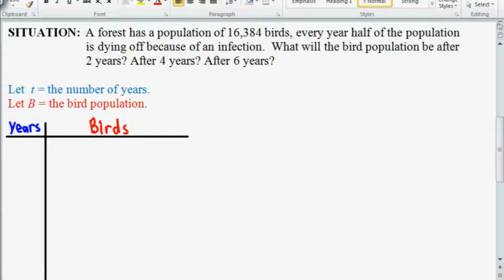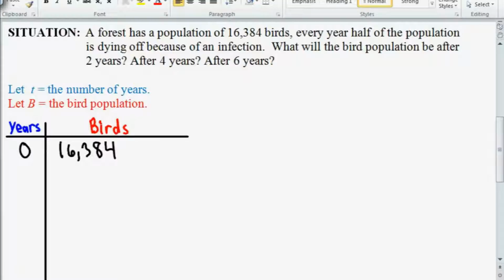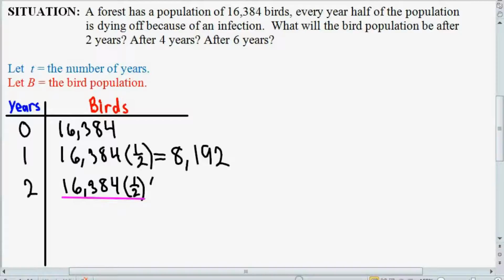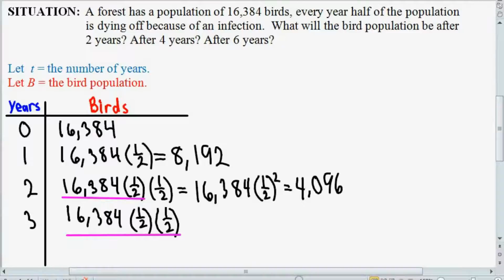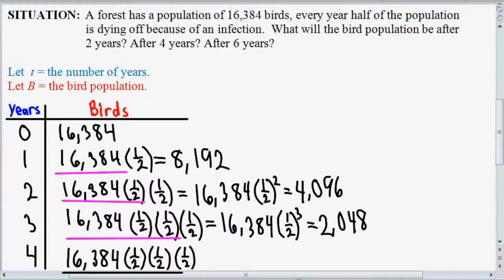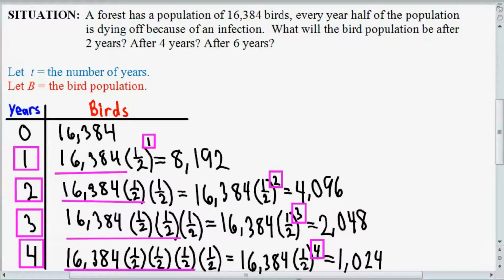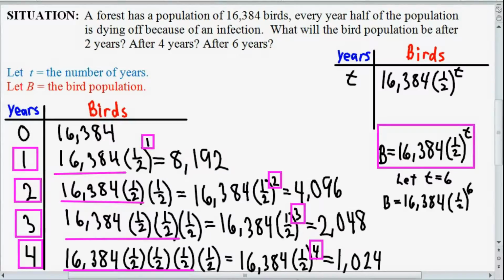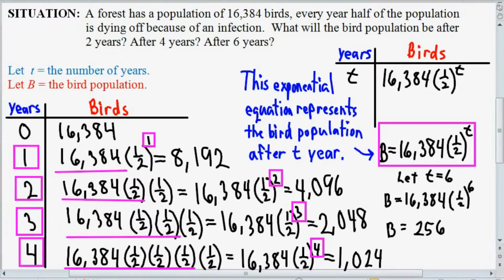Exploring Exponential Models-Day 2 English